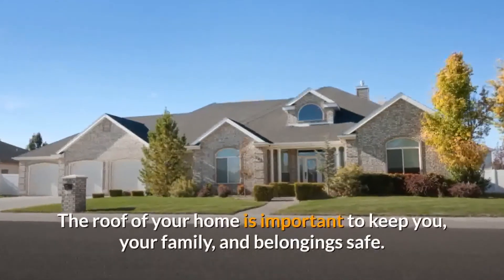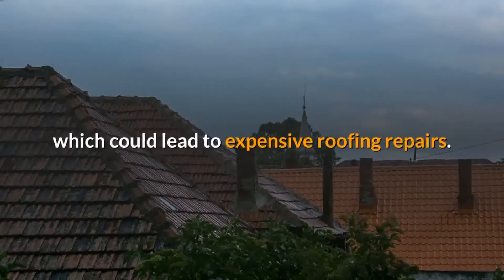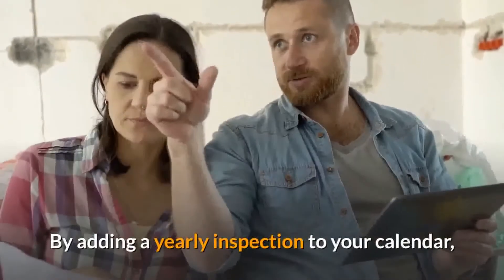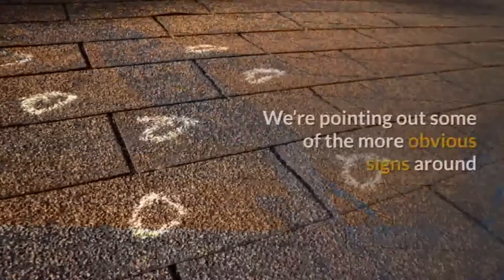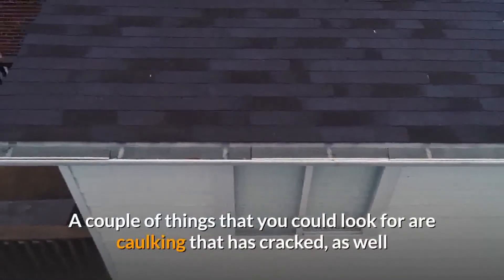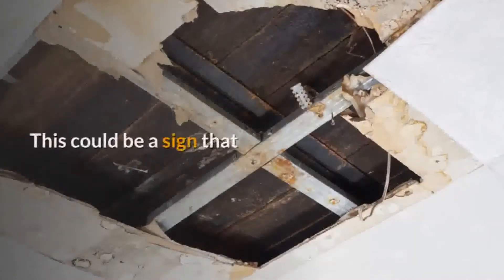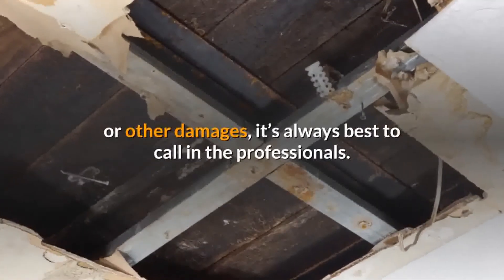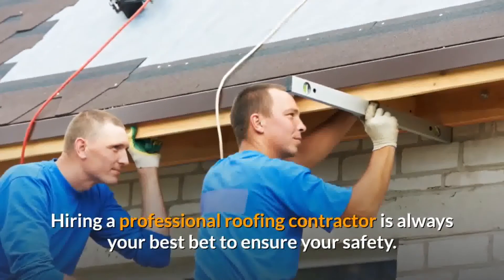cost of a new roof Boise ID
Guaranteed. At Mr. Handyman we believe in exceptional service and quality workmanship which is why we back every job we do with our worry-free guarantee. cost of a new roof Boise ID
Idaho metal roofing materials specialists are here to serve you, and we deliver high quality commercial or residential steel roofing at low prices.  Our company services Boise, Idaho Falls, Lewiston and all of its surrounding areas, and our listed prices are valid for any area within the state USA Toll Free
Serving Boise, ID and Surrounding Areas | A Proud Single-Source USA Manufacturer for Over  Book Your Free In-Home Estimate by 11/29 and Get an Extra 10.
Roofing Kuna Idaho residential and commercial roof repair company Treasure Valley Idaho Boise Nampa commercial roofers Idaho Kuna Caldwell Middleton
Free Estimate. DSF Roofing provides Boise roofing at an affordable price and on time. We pride ourselves on our excellent
Free Roof estimate Boise ID
weathertight roofing
weathertight roofing idaho
roof repair meridian idaho
weathertight roofing caldwell idaho
roofing companies near me
roofers in boise
roofers meridian idaho
roofers caldwell idaho